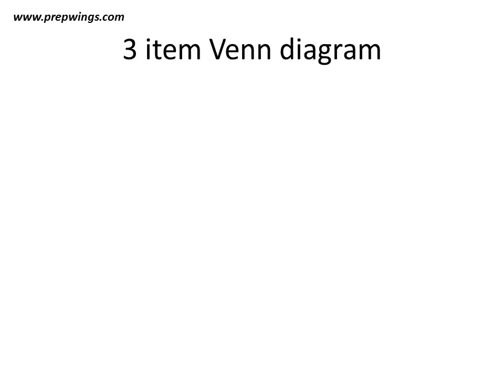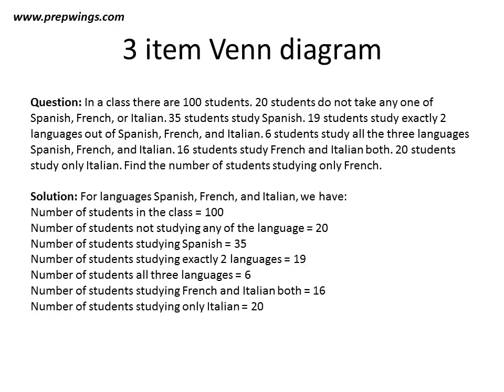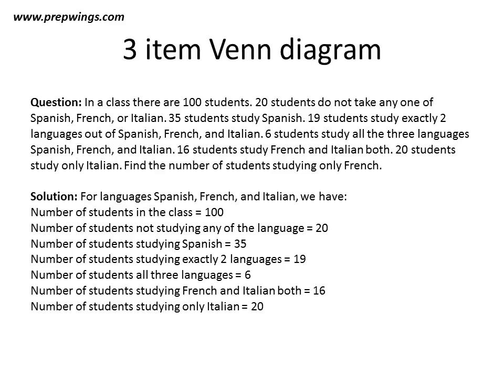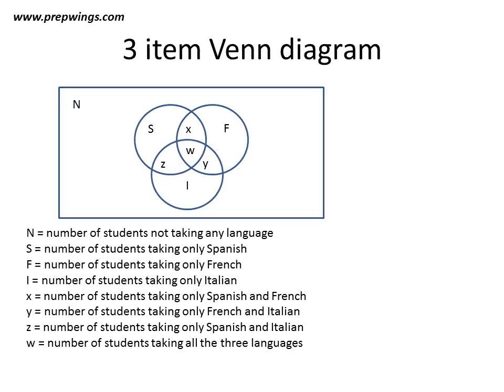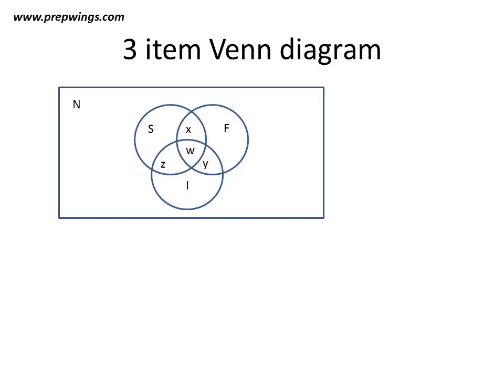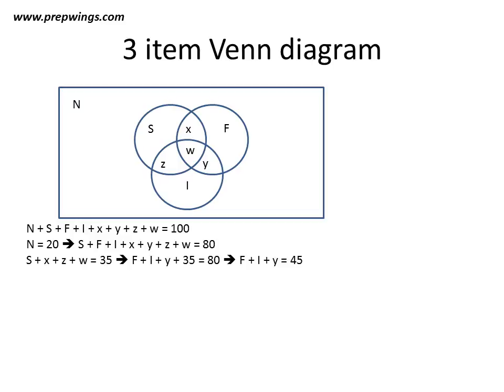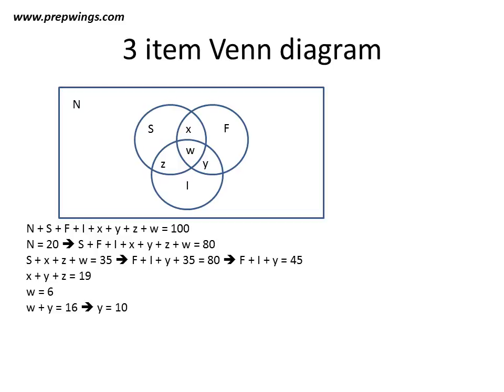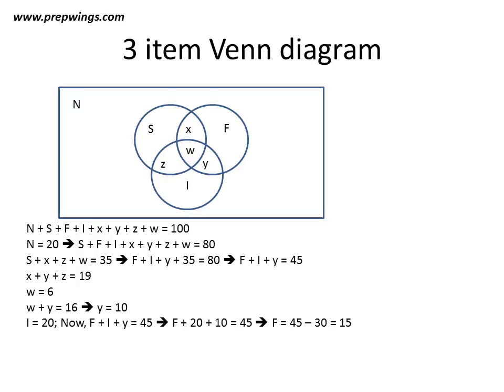6. Three Item Venn Diagram Video